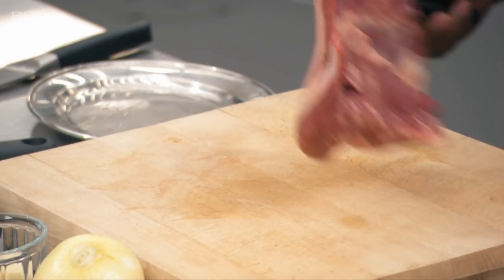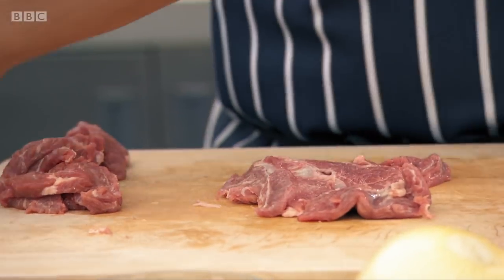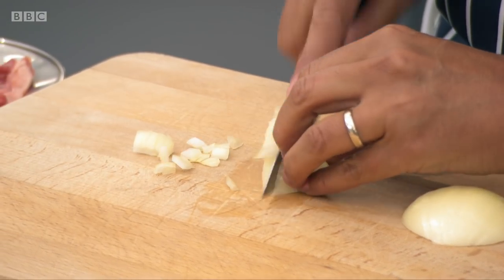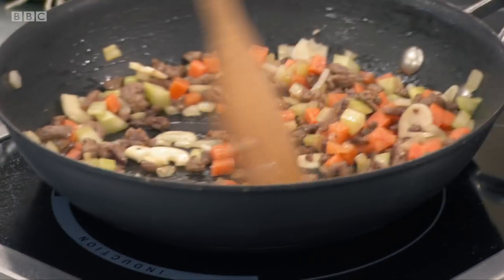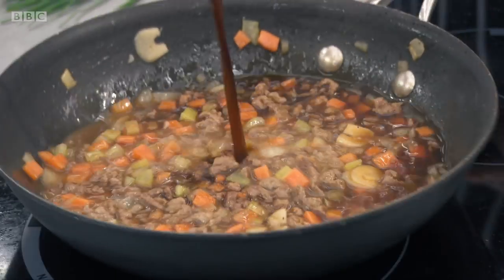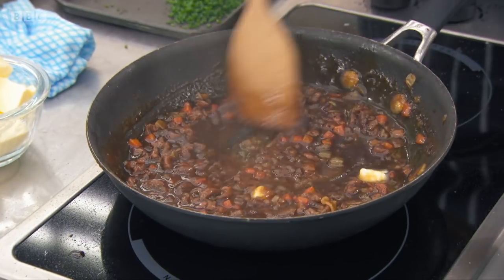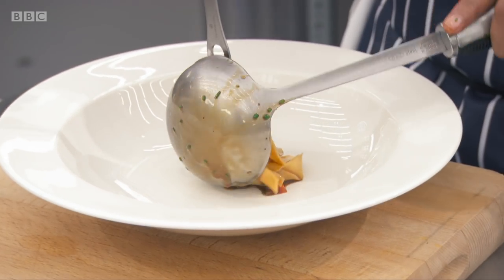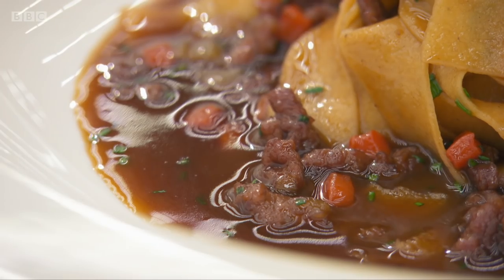Lamb Ragu: Meals in Minutes | Masterchef: The Professionals - BBC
Monica Galetti cooks her recipe for a meat ragu that can be prepared in just 20 minutes.

MasterChef: The Professionals | Series 12 Episode 1 | BBC